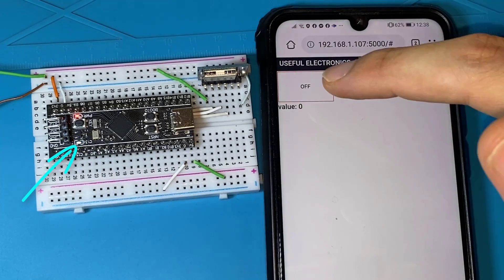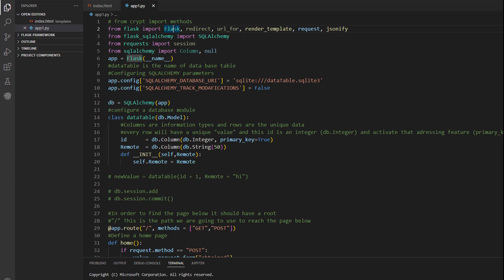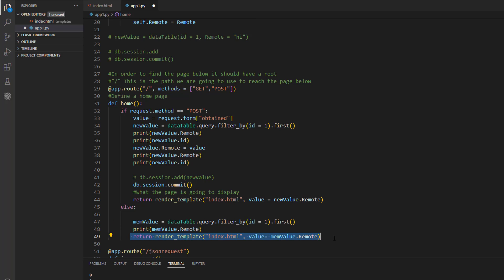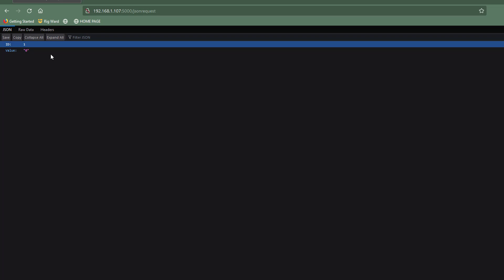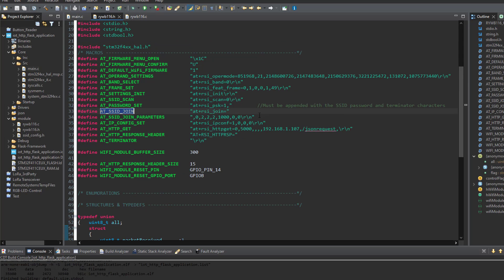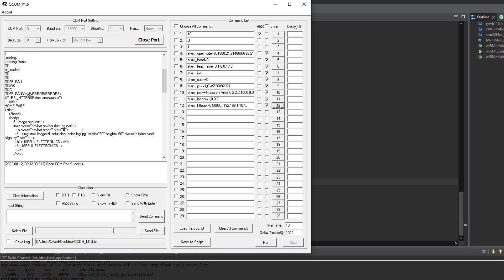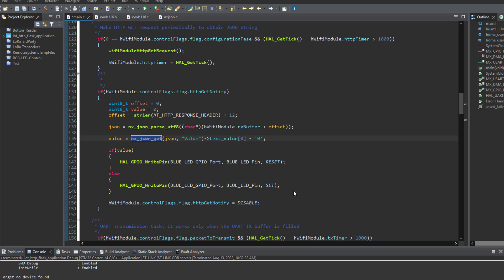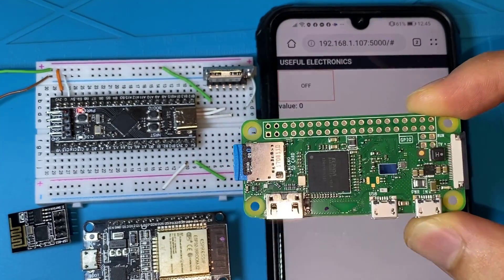STM32 Build IoT Application From Scratch With RYWB116 WiFi Module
In this tutorial I am sharing with you guys the IoT application I have build using STM32 with RYWB116 WiFi module in order to interact with an HTTP server implemented using Flask Web Framework. The server is deployed over a local network so all the connected smart devices can communicate with the server within the local network.

SQLalchemy is used for database management to store data received over HTTP POST from the server clients and send it over HTTP RESPONSE as a response for HTTP GET Jsonrequest.

JSON is is used to come over the big HTML header and extract only the necessary data from the HTTP server. NX_JSON library is used by STM32 to parse JSON objects. You can find JSON library in the GitHub repository below.